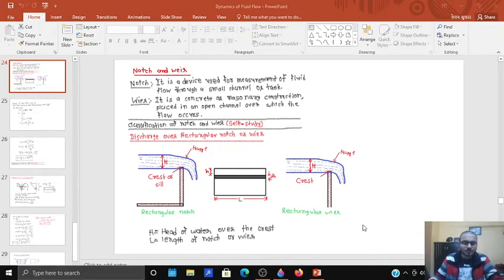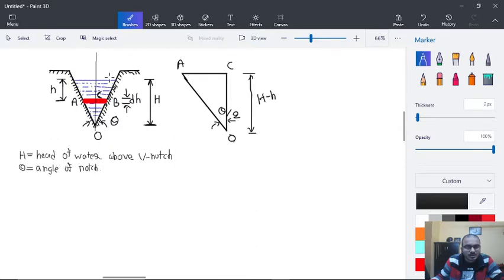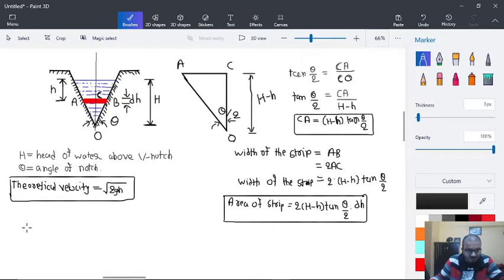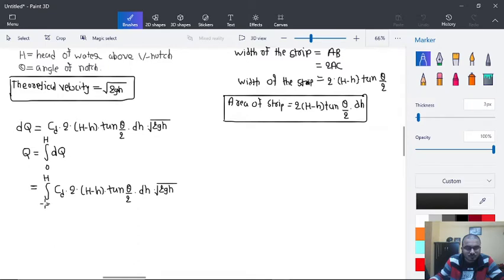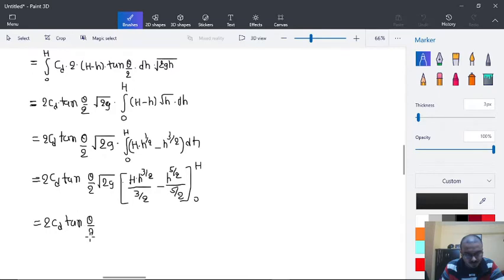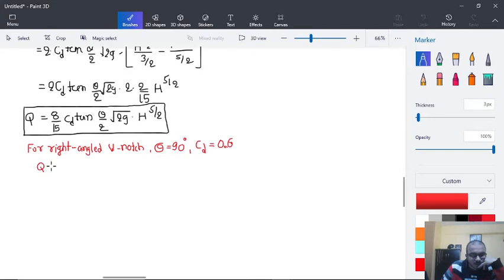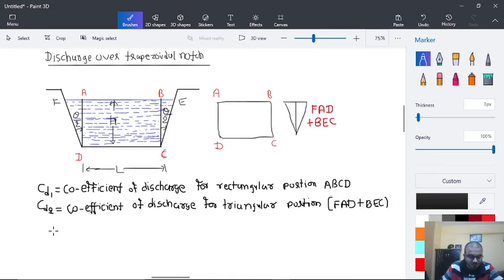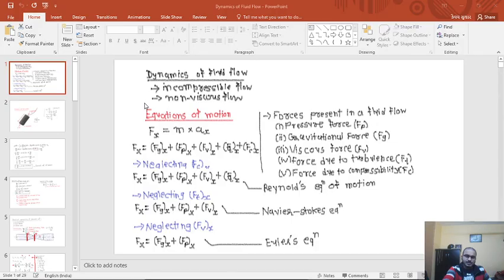FMHM-20 Dynamics of fluid flow Part - IX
- Mechanical Engineering
- By Keval Suthar